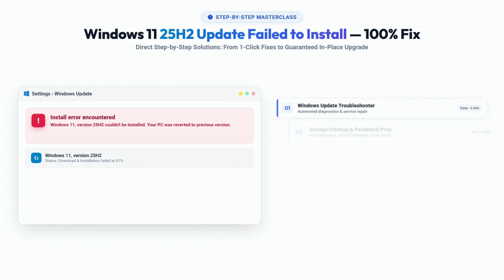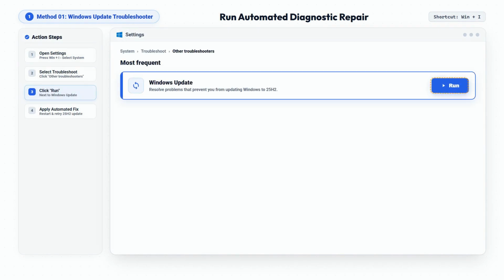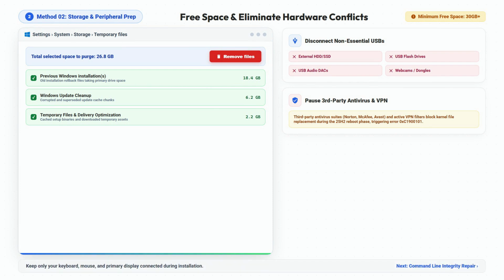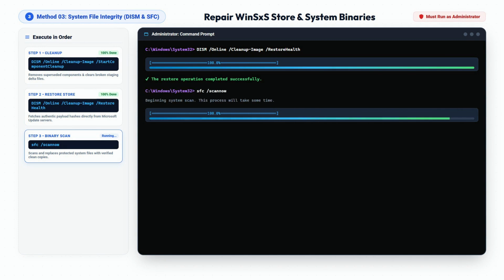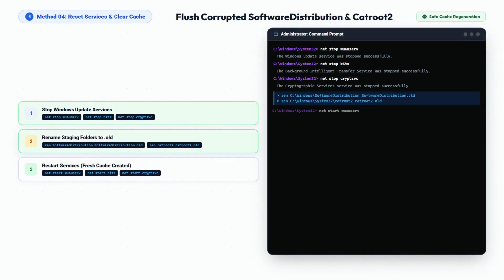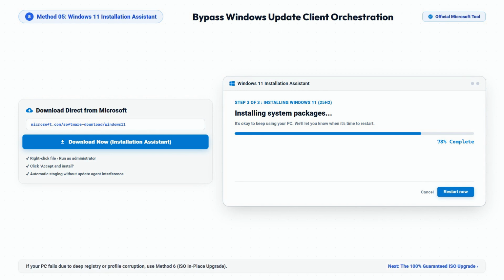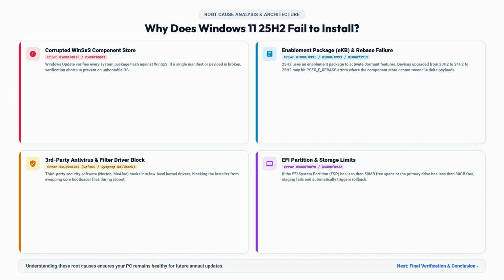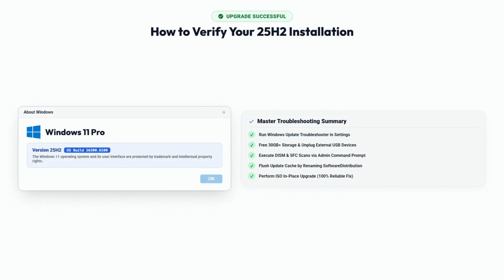Windows 11 25H2 Update Failed to Install - Complete Fix Guide (2026)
00:00 Intro & Solutions Roadmap
00:14 Method 1: Windows Update Troubleshooter
00:26 Method 2: Free Disk Space & Remove Peripherals
00:44 Method 3: DISM & SFC System File Repair
00:57 Method 4: Reset Update Services & Flush Cache
01:11 Method 5: Windows 11 Installation Assistant
01:22 Method 6: ISO In-Place Upgrade (Ultimate Fix)
01:37 Root Causes & Error Codes
01:52 Verification & Outro

Windows 11 version 25H2 update failed to install? This video walks you through six proven fixes, from the simplest built-in troubleshooter to the ultimate ISO in-Place Upgrade, all in just over 2 minutes. Every method is step-by-step and preserves your data.

What you'll learn:
- Run the Windows Update Troubleshooter (fastest one-click fix)
- Free up disk space and disconnect conflicting peripherals
- Repair corrupted system files with DISM and SFC commands
- Reset Windows Update services and flush the SoftwareDistribution cache
- Use the official Windows 11 Installation Assistant to bypass update errors
- Perform an ISO In-Place Upgrade (100% guaranteed fix, keeps all files and apps)
- Understand root causes: corrupted cache, WinSxS damage, antivirus hooks, driver conflicts (0xC1900101)
- Verify your update with winver after installation

This guide covers all common error codes including 0x800f081f, 0x80070002, 0x800f0922, 0xC1900101, and more.